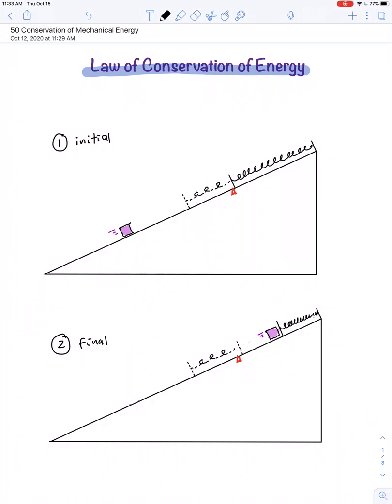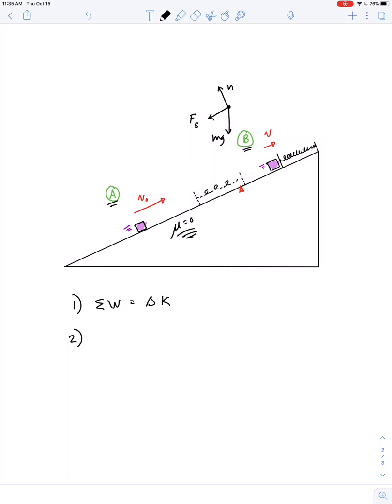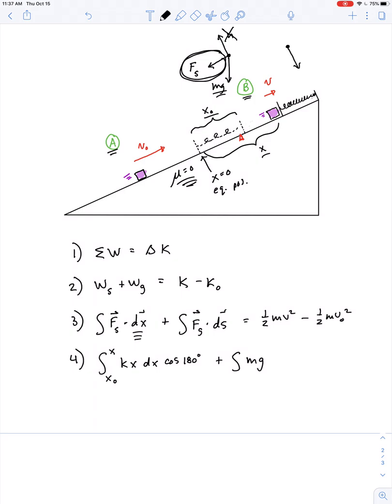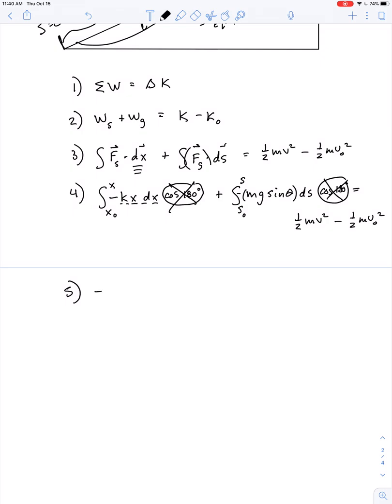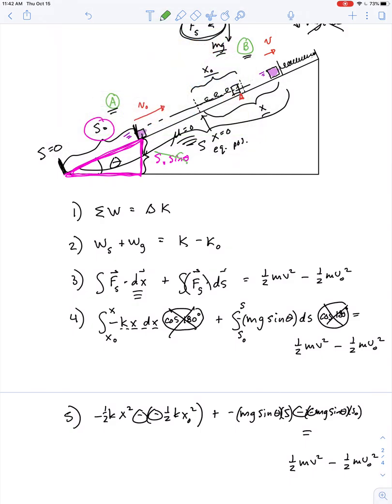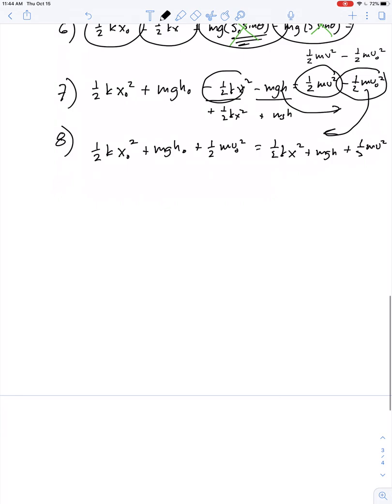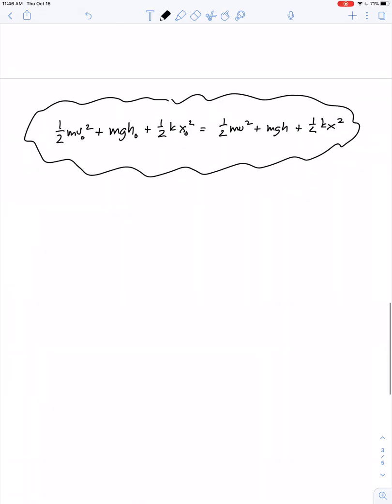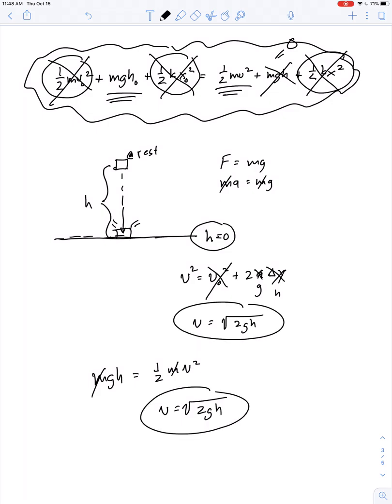The Law of Conservation of Energy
In this lesson, the "law of conservation of energy" is derived from the "work-kinetic energy theorem".